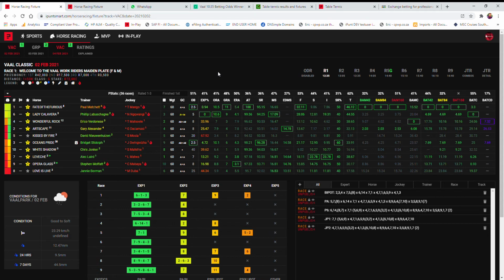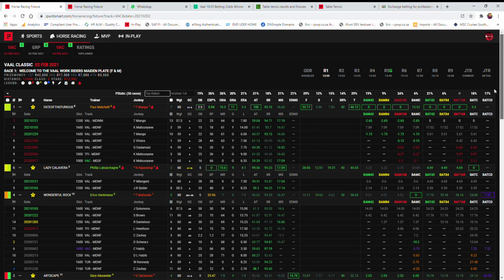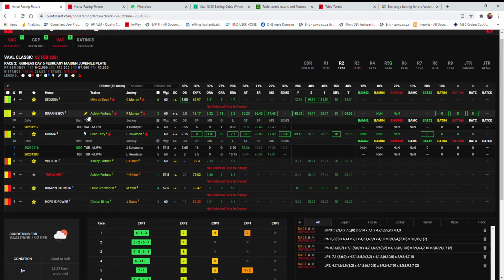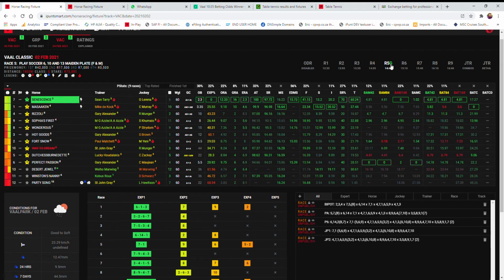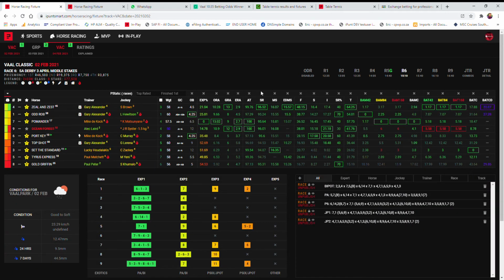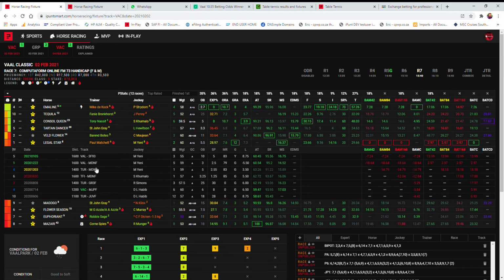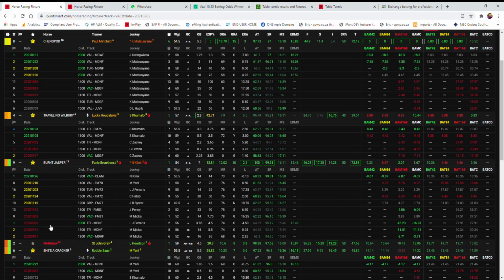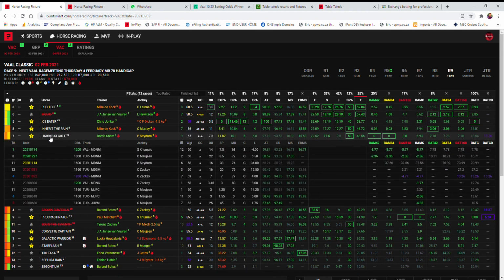Vaal Classic Preview 2 February 2021